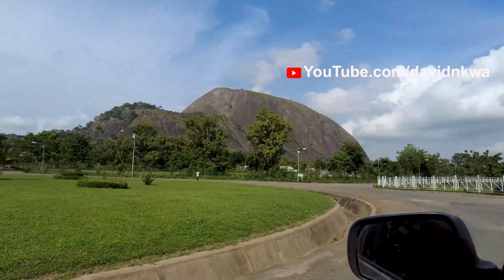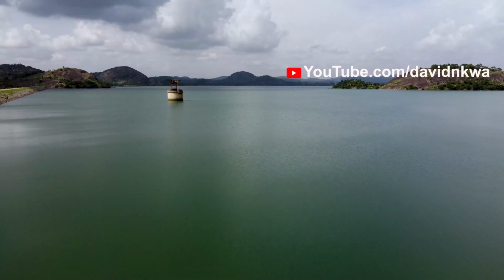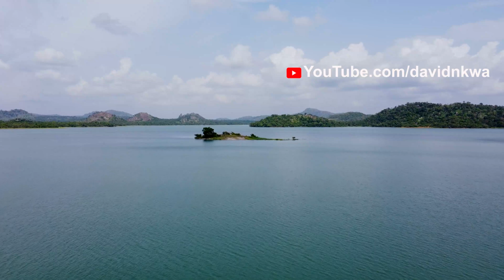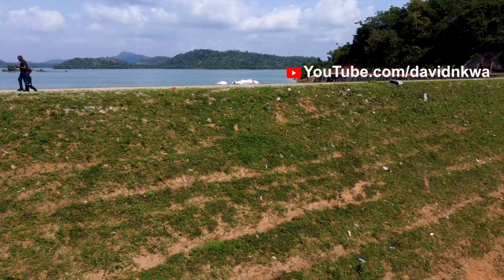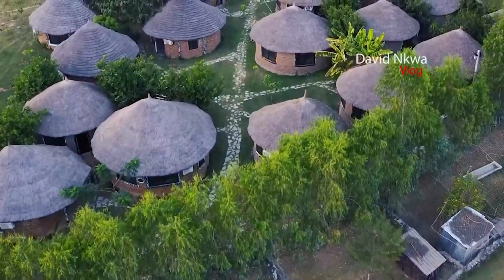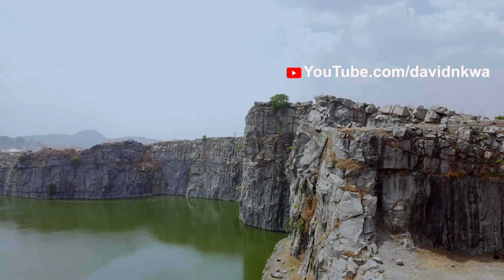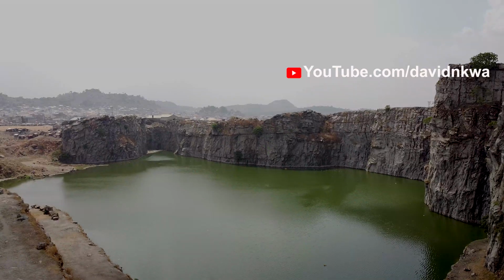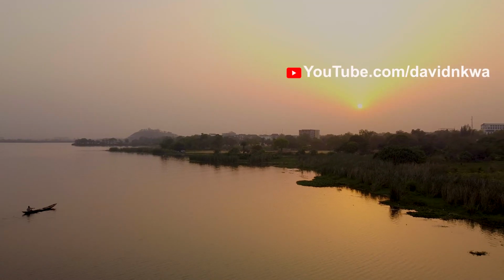abuja nigeria most BEAUTIFUL places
Nigeria is beautiful and so does its capital city Abuja . Abuja is a beautiful city, with lots of green vegetation and places to visit. Abuja Nigeria is an Africa travel vlog video showing you some of the best tourist points and attraction in abuja Nigeria. learn how you can live like a local in Abuja Nigeria.

Abuja is graced with beautiful landscapes and vegetation that you can explore.

National Children’s Park and Zoo are located inside an Army barrack in Asokoro. This place definitely has some of the best breath-taking nature view. You will also find a body of water here, and the famous Aso Rock is just a meter away.

Besides enjoy the great vegetation here, if you brought your kids, they can enjoy viewing the different animals here, including Lions. Many people do come here for various photo and video shot, also you will find this place very helpful if you are a creative person or if you just want to calm your nerve

Usman Dame located in Bwari
The experience of this place cannot be explained honestly, it is truly peaceful here, especially In the evening.  The Usman dame which was Built in 1990 is one of the four operating dams that supplies the city with drinking water.
You can take a walk here at the long track road or just try a canoe ride.

No 3 is Sarius Palmetum a botanical garden in located in Maitama
You will truly experience green and nature here at the same time learn a thing or two about plants and trees.
While you are at it, if you feel hungry, you can walk in cilantro resturenet which is just located next to it.

Millenium Park located in Maitama.
It is the largest public park in  Abuja and one of the main attractions point of the city.

Almat Farms located in Kuje which is about 1 hour drive from the city center
Almat is a private owned investment. They engage commercial production of vegetables and livestock grazing.  This place speaks nature and Africa beautiful vegetation. There are lots of great nature experience packed in here.

Crush rock, an abandon qurry site located in Mpape.
This is great nature place, beside the mint green water that is formed  at the bottom of the rock due to the qurry. Many people just come here to take picture and that it for them.

But for me, this is the kind of place I like to come in the evening to enjoy my cool inspiring chritain worship or just delight mmyself with great sounds of the guilder.

Jabi late park.
I already done a couple of video about this place, its defindetely one the best places to enjoy Abuja green places.